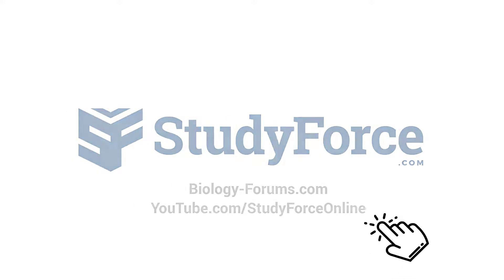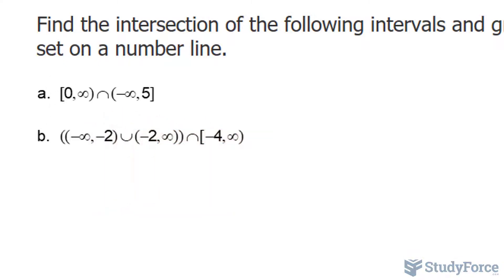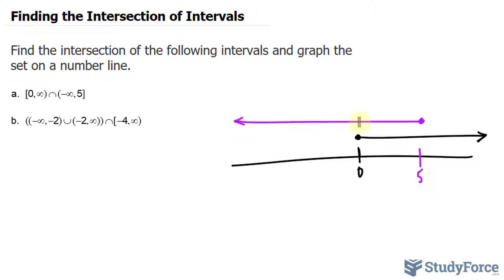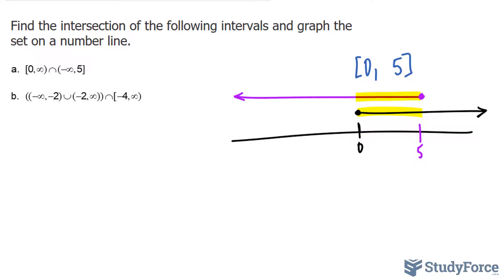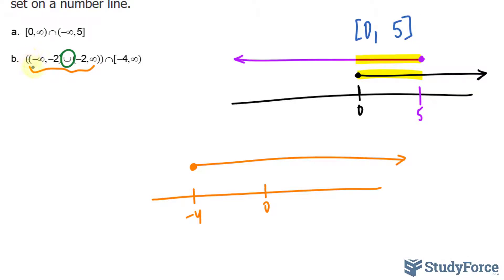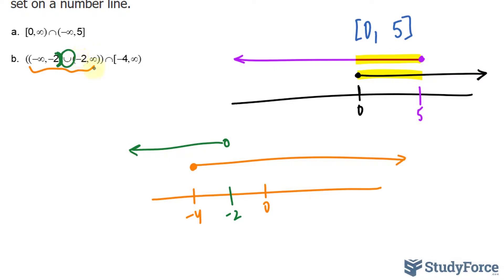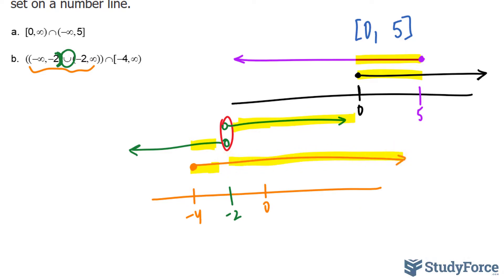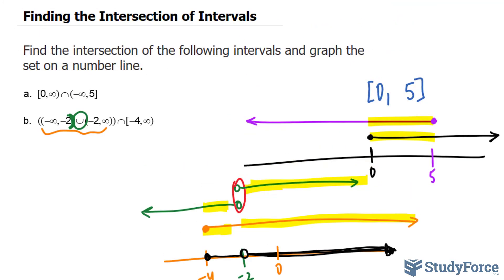Finding the Intersection of Intervals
Find the intersection of the following intervals and graph the
set on a number line.